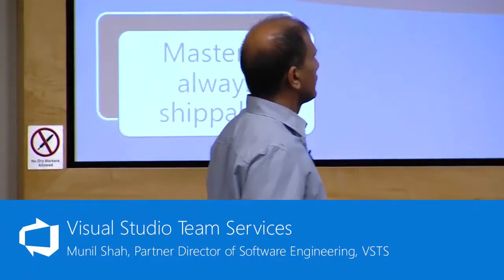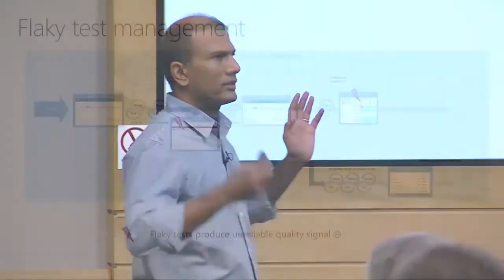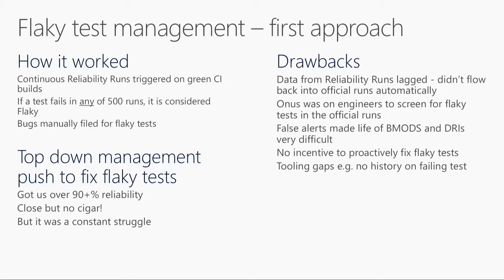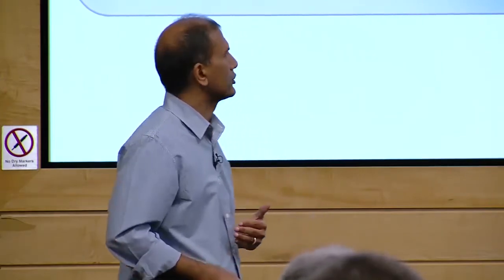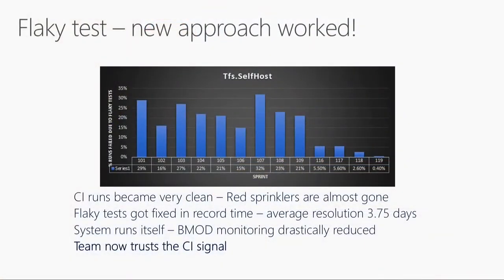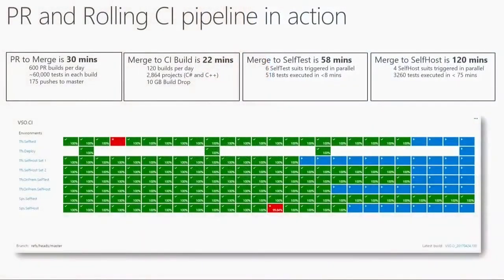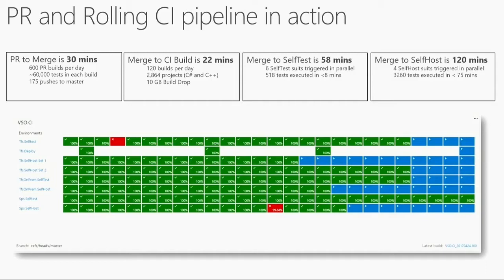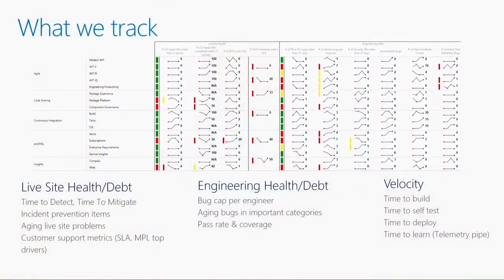Eliminating Flaky Tests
To get a reliable signal from high-volume test automation, we need to be able to trust the test results. Munil describes how we eliminate flaky tests so that red can mean red.